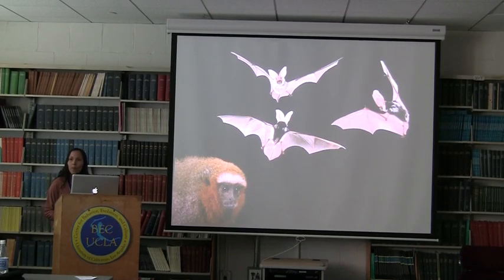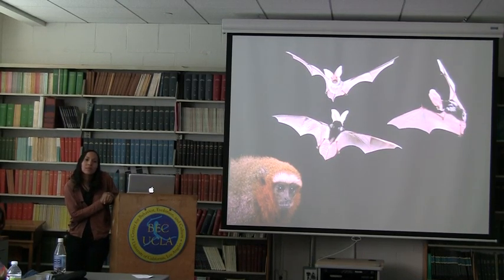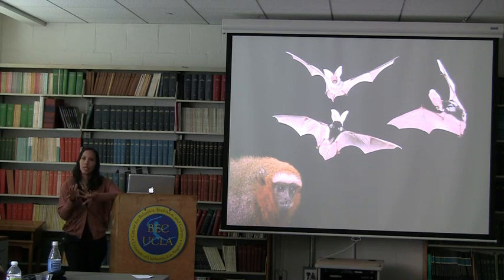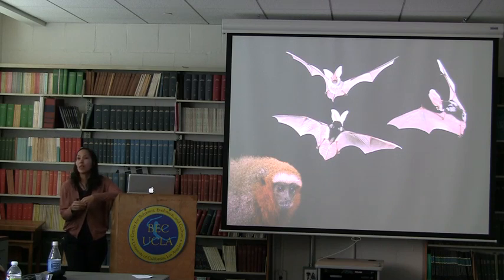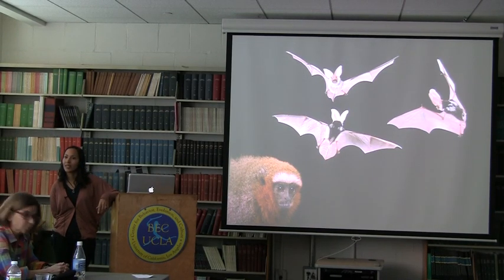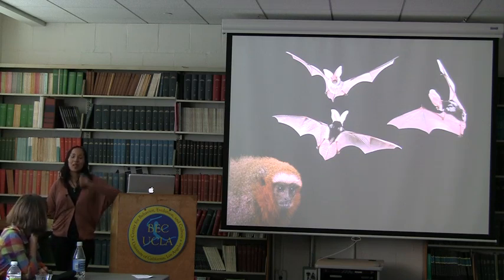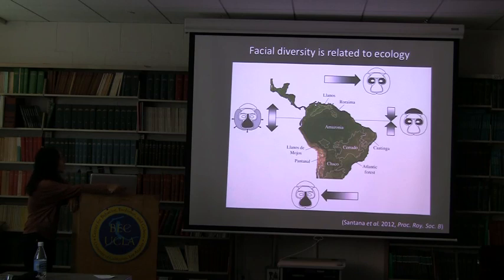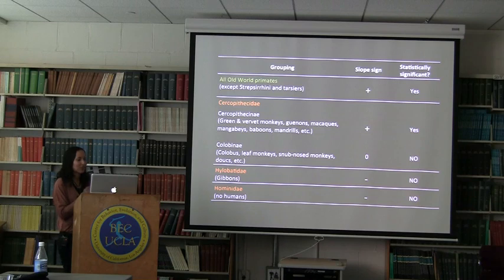Discussion - Adaptive evolution of facial color patterns in mammals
3/12/2013
Sharlene E. Santana - UCLA
"Adaptive evolution of facial color patterns in mammals"

The rich morphological diversity of mammal faces has captured the attention of naturalists for over a century. Researchers have long proposed that social behaviors have primarily shaped the intraspecific variation and interspecific diversity in the faces of some visually-oriented groups such as primates. However, mammal faces constitute complex structures where the potentially competing functions of communication, ecology, and physiology intersect, and the major determinants of facial diversity still remain poorly understood. In this talk, I examine the relationship among facial traits, social and ecological factors within several groups of mammals. Through a phylogenetic comparative approach, I provide the first evidence for an adaptive role of facial color patterns and coloration. For primates in particular, I describe how species living in smaller groups and in high degrees of sympatry with congeners have evolved more complex patterns of facial coloration. Furthermore, the evolution of facial pigmentation and hair length is linked to ecological factors, and ecogeographical rules related to UV radiation and thermoregulation are met by some but not all facial regions. These results demonstrate the interaction between behavioral and ecological factors in shaping facial diversity across mammalian clades.